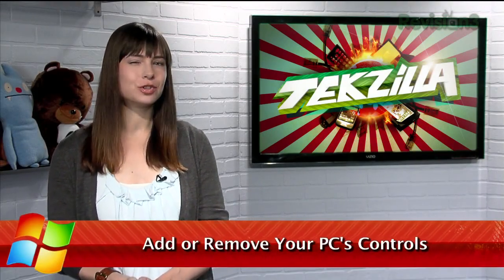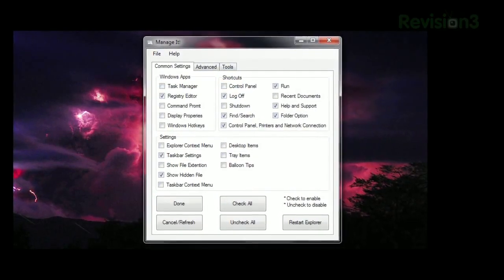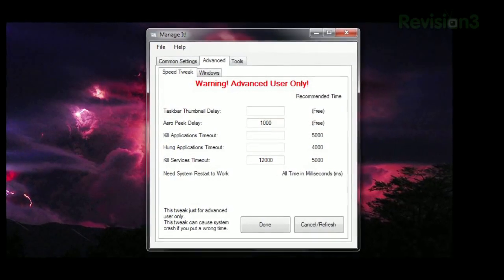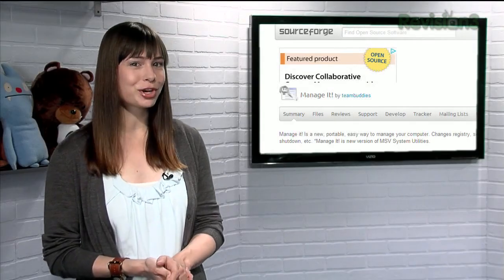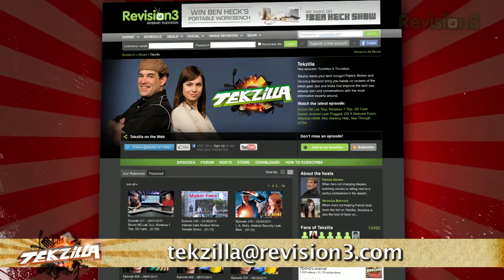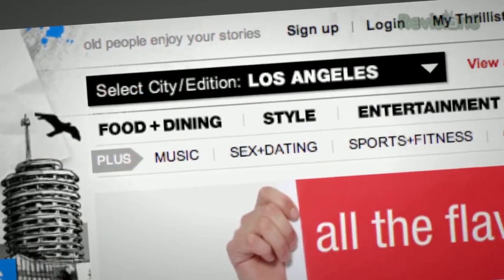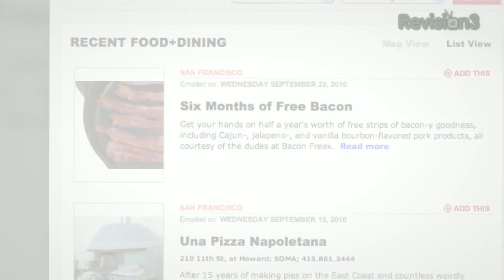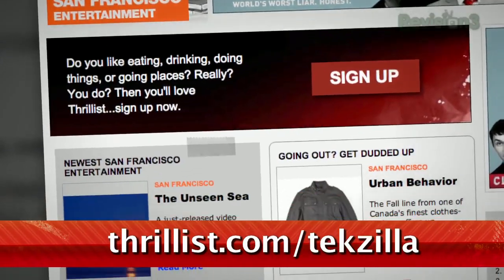Limit Access to Windows Settings - Tekzilla Daily Tip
Wish you could get rid of the Control Panel, or prevent access to the Task Manager? With Manage It! you can choose exactly which Windows features are visible to your users, and Veronica walks you through it!